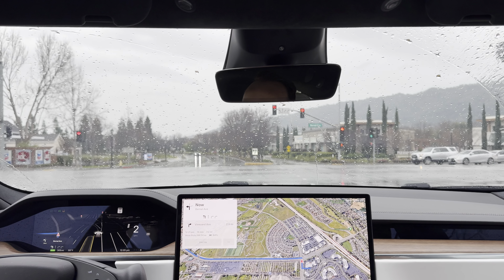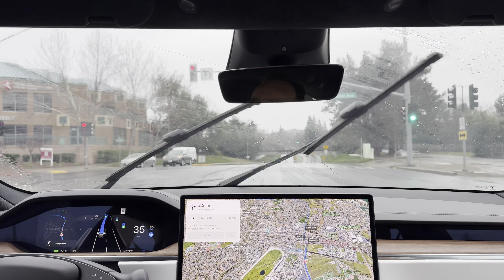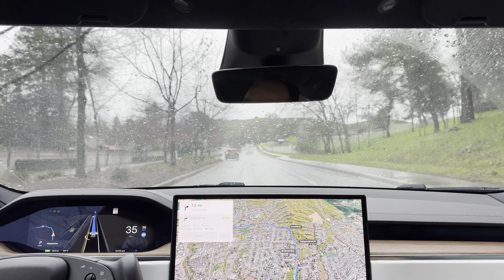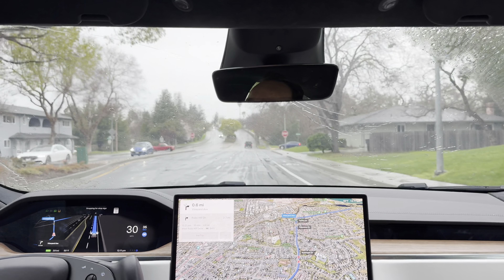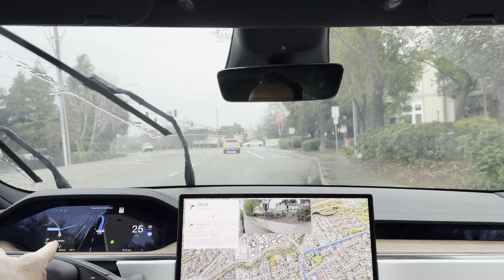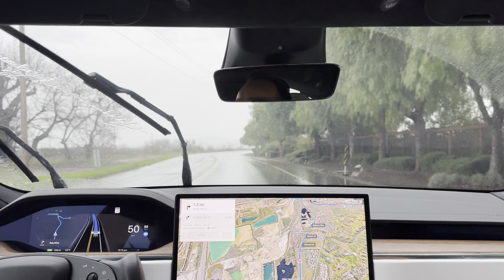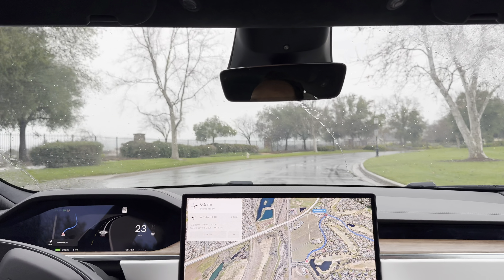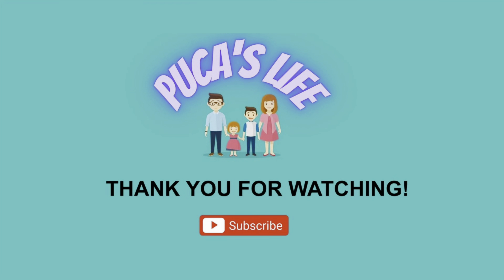Tesla FSD in the Rain!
A quick trip only 15m utilizing Tesla's Full Self-Driving in the rain!

The currently enabled Autopilot, Enhanced Autopilot and Full Self-Driving features require active driver supervision and do not make the vehicle autonomous. Full autonomy will be dependent on achieving reliability far in excess of human drivers as demonstrated by billions of miles of experience, as well as regulatory approval, which may take longer in some jurisdictions. As Tesla’s Autopilot, Enhanced Autopilot and Full Self-Driving capabilities evolve, your car will be continuously upgraded through over-the-air software updates.